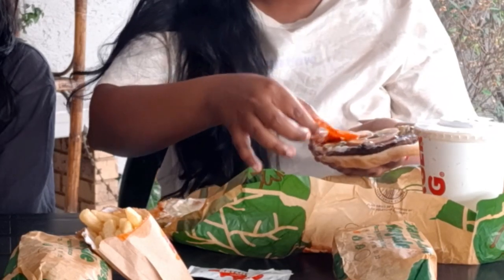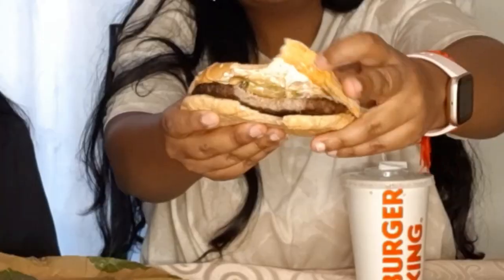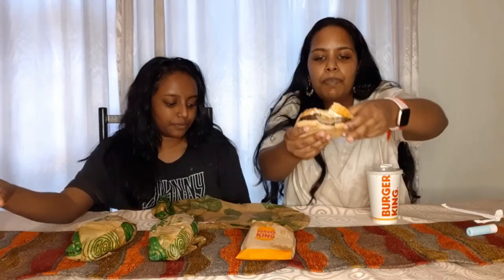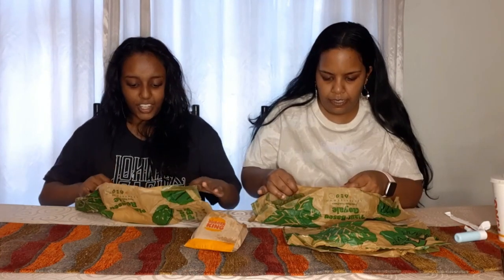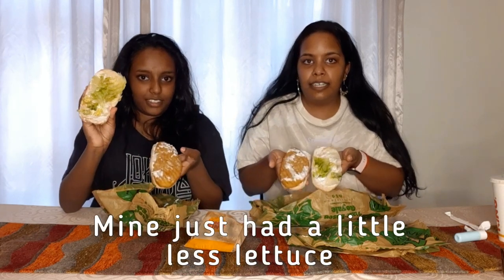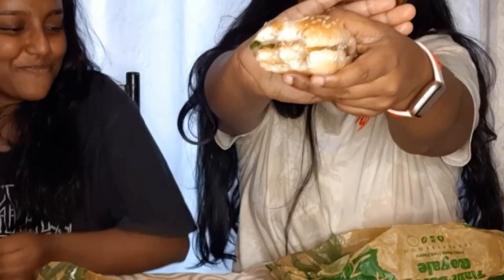First time trying the veggie Burger King options 🍔👑 | vegan royale and plant-based whopper mukbang!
Hello beautiful people. Today's video is a burger king Mukbang. My sister and I try out the vegan royale and plant based whopper for the first time. I am a vegetarian and she is not so you get an overall view of what we thought about it, how it tasted, looked and more! Have a good week ahead and please continue to help others.

*update: I found out they cook the patties on the same grill as meat, which was my mistake for not checking in advance. It is up to you if you are okay to eat it or not, just thought that I would add that in here🥰

If you have made it this far, you're truly a golden soul, so comment 🔆

Hope you have a week filled with growth, love, happiness and positivity x